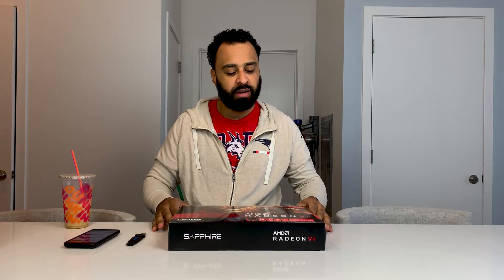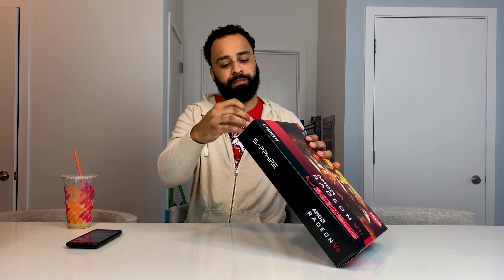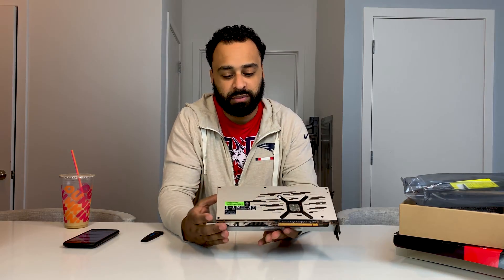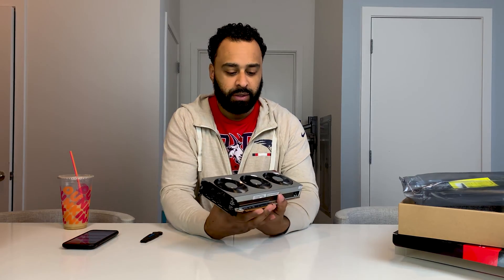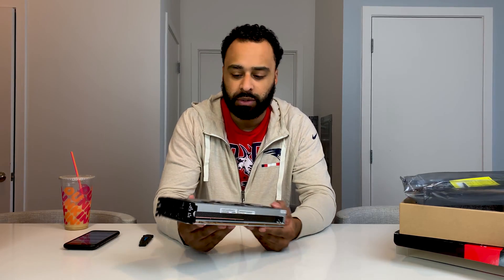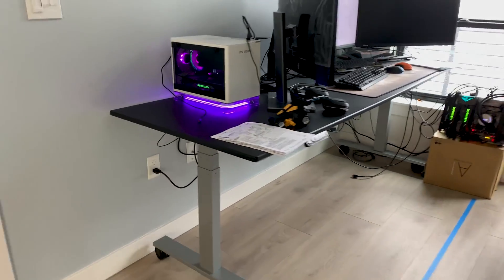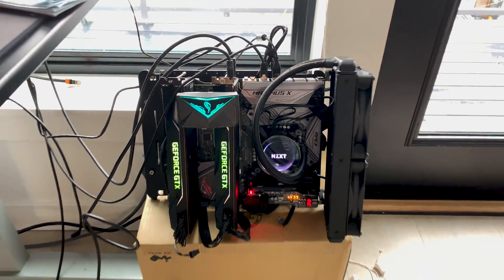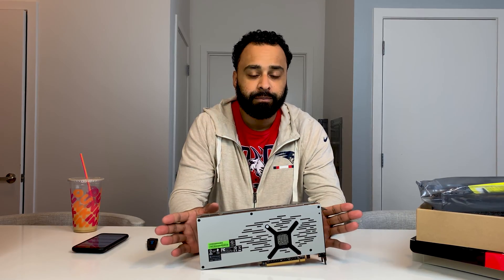Radeon VII Unboxing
Unboxing and first thought of the AMD RADEON VII GPU. Benchmarks to follow.